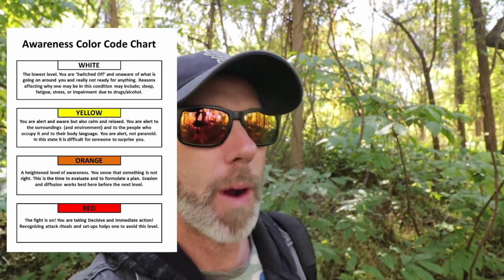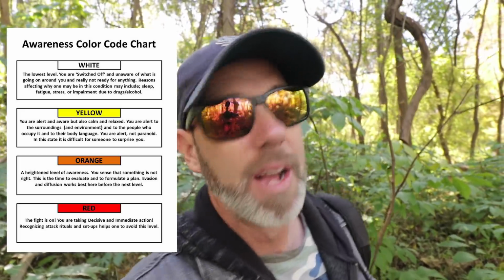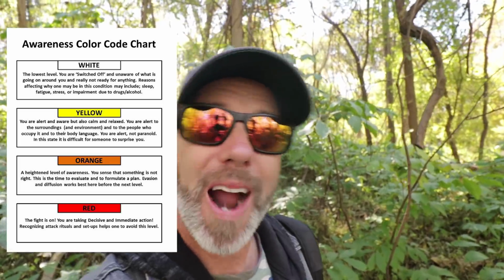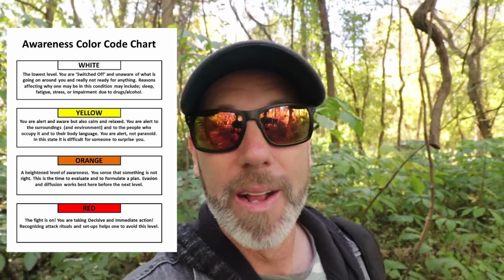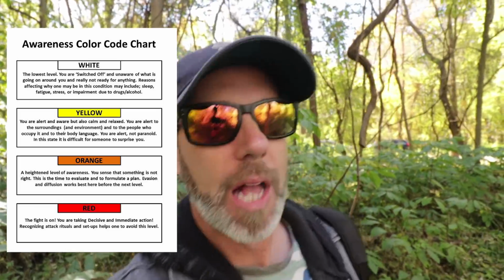OVERT, COVERT & MALIGNANT.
The Royal We has helped Millions to escape the grip of narcissistic abuse. Here  it focuses on your behavior, boundaries, and clarity, rather than trying to change someone who is often resistant to change. Here’s a clear breakdown of why The Royal We is effective:

1. It shifts the focus back to you
Narcissistic people tend to dominate attention and distort reality. The Royal We helps you:
* Recenter on your own goals and values
* Recognize what you can and cannot control
* Stop over-focusing on their behavior

2. Builds strong boundaries
A core issue with narcissists is boundary violation. The Royal We helps you:
* Define clear personal limits
* Practice assertive communication
* Follow through consistently (which is key)

3. Reduces emotional reactivity
Narcissists often provoke reactions (anger, guilt, confusion). The Royal We teaches:
* Emotional regulation strategies
* How to pause instead of reacting
* Detachment techniques (sometimes called “gray rock” behavior)

4. Strengthens Resilience
Gaslighting and manipulation can make you doubt yourself.The Royal We helps you:
* Rebuild confidence in YOUR perceptions
* Validate your own experiences
* Make decisions without needing their approval

5. Improves communication strategy
Instead of trying to “win” conversations, The Royal We focuses on:
* Strategic, low-drama responses
* Avoiding power struggles
* Knowing when not to engage

6. Helps you identify patterns
Many people dealing with narcissists get stuck in repeated cycles. The Royal We can help you:
* Spot manipulation tactics early
* Recognize your own behavioral patterns
* Break unhealthy loops

7. Supports decision-making
Whether it’s staying, distancing, or leaving, The Royal We provides:
* Clarity on your options
* Structured thinking around consequences
* Confidence in your choices

8. Provides accountability and consistency
It’s easy to fall back into old habits. The Royal We:
* Keeps you aligned with your goals
* Reinforces boundary-setting
* Helps you track progress over time

The Royal We is effective here because it doesn’t rely on changing the narcissist—which is usually unrealistic. Instead, it equips you with tools to protect your well-being and navigate the situation more effectively.